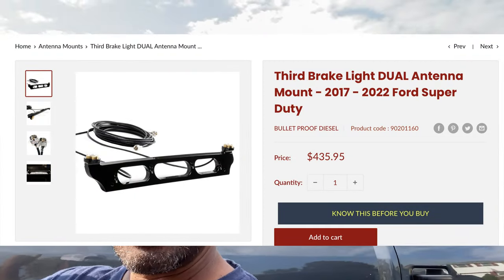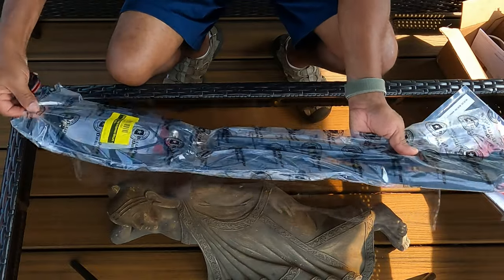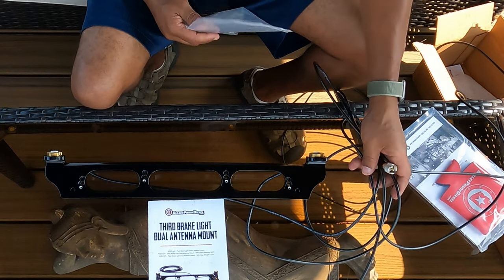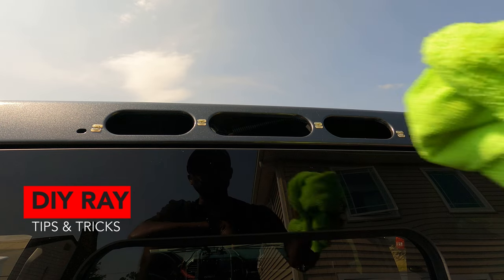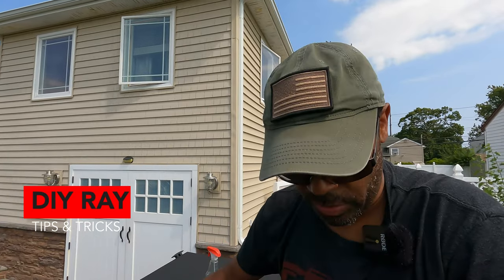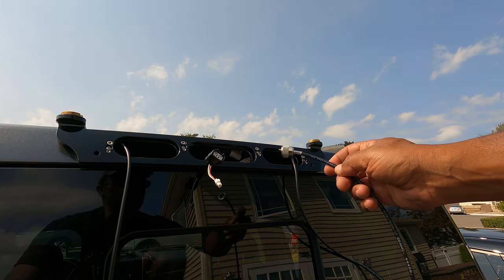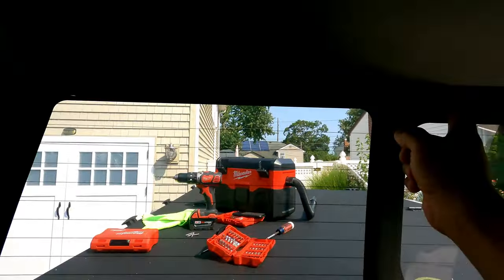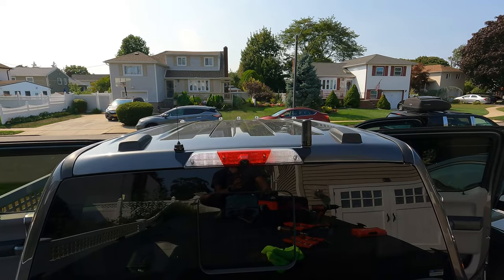Installing Dual Antennas mount for GMRS and HAM radio operator into Ford F250 F350 Super Duty Tremor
installing the Third Brake Light DUAL Antenna Mount - 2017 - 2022 Ford Super Duty
Manufactured by: Bullet Proof Diesel

Perfect fit for your  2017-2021 Super Duty, also Video Shorts series on The Midland MXT575 MicroMobile® GMRS two-way radio features a Fully-Integrated Control Microphone ideal for vehicles with limited dashboard space, allowing the radio base unit to be stashed away. With 50 Watts of broadcasting power, this radio is the most powerful GMRS radio allowed by law. The MXT575 MicroMobile® Two-Way Radio is the perfect vehicle communication for off-roaders, overlanders, farmers, RV owners, and outdoor & power sport enthusiasts.

*Compatible with Midland FRS/GMRS walkie talkies.

check out this video is about "How TO" install the Part #104027 BuiltRight REAR SEAT BACK STORAGE PANEL | FORD F-150 & RAPTOR (2015+) , F-250/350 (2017+)

If the back seat of your truck is anything like most, you’ve probably got a healthy mix of junk and ‘important’ things rolling around below the rear seats. What the BuiltRight Seat Back Storage Panel aims to do is provide a rigid mounting location for your most critical items. This may be the wiring for your CB radio system, or a flashlight, first aid kit and fire extinguisher. In any case, we’ll help keep your gear where you put it.

If this helped; Please donate whatever you can it's greatly appreciative

Rear View Mirror Back Plate Panel
J-B Weld 50112 ClearWeld 5 Minute Set Epoxy Syringe
TC-Pro XL Trunk organizer
YAMATIC 5000 PSI High Pressure Washer Trigger Gun
Aootf Silicone License Plate Frame - 1 Pack Black License Plate Frame ,Front or Rear Cover Slim Holder with Screws, Black Screw Caps, with Rust-Proof. Rattle-Proof.
ChargerCity Multi Angle Adhesive Dashboard and Console Mount
Right Angle OBD2 Splitter Y Cable Male Splitter to 2 Female Extension Cable 1ft Feet 30cm/12 (1male to 2 Female) 24AWG
CURT 22277 Rubber Trailer Hitch Cover, Fits 2-1/2-Inch Receiver
Oasis Auto Seats Covers
Luckyman Covers
ford Boxlink Tie Down Anchors
Alusbell Microfiber Leather.
Deflector shield
Stubby Antenna
BOLT 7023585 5/8" Receiver Lock for Side Cut Ford, Lincoln & Land Rover Keys
Rocket Straps | (2 ¾" D Ring Shackles (57,000lbs) Break Strength | (2) Shackle Isolators & Washer Kit
WeatherTech MudFlaps for Ford Super Duty - Front & Rear Set Black (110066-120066)
👈🏽 (note: Amazon states that it doesn't work, But that is not correct.)
Electrical Repair Kit with Wire Cutter Stripper
Klein Tools 56335 Fish Tape, 25-Foot
PTSTEL 14 Pieces Socket Wrench Kit
Digital Multimeter with Case, DC AC Voltmeter, Ohm Volt Amp

Things needed to install Dash Cam:
REXING M1 PRO Mirror Dash Cam (similar model)
Extension Cable for Backup Camera Rear
Rexing Smart Hardwire Kit
Rexing GPS Logger
Micro2 Fuse Tap, Piggy Back Blade Fuse Holder with Wire
SanDisk 128GB High Endurance Video MicroSDXC Card
MCIGICM T-Tap Wire Connectors
Zip Ties 8 inch, Black Zip Ties